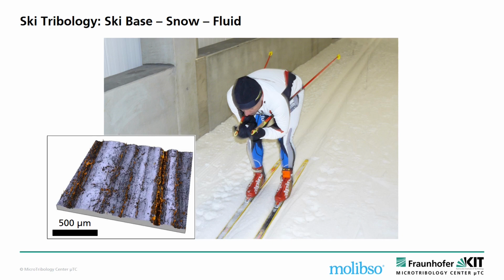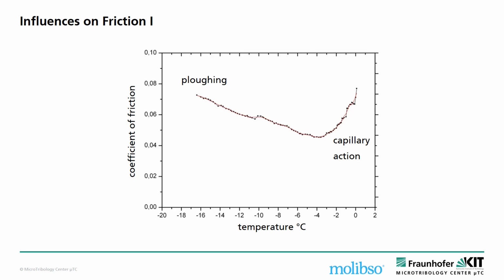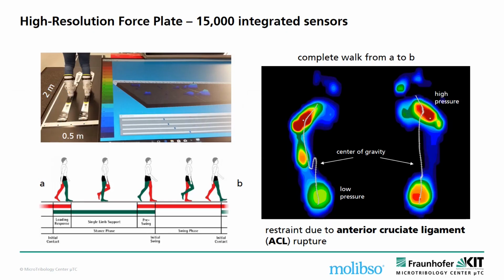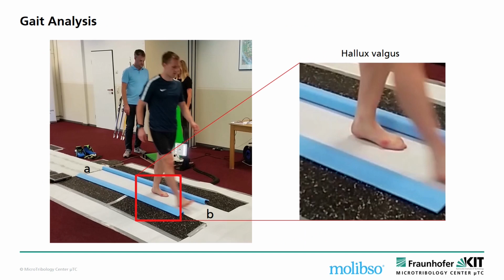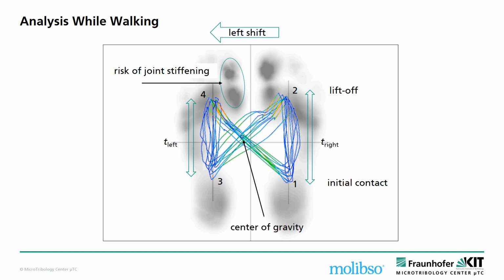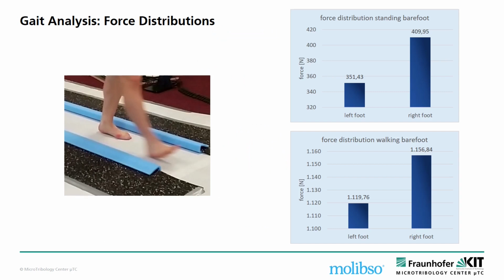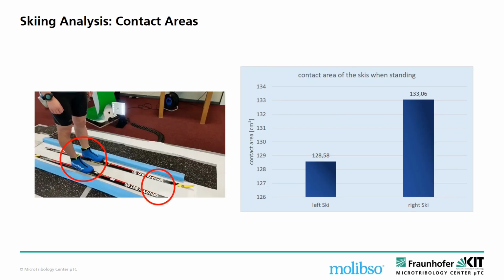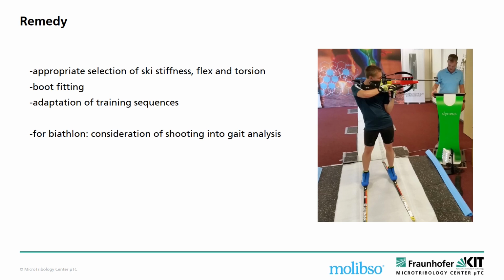Gait Analysis and Skiing - Ganganalyse und Skifahren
On the complex interaction of gait analysis and the gliding performance in skiing
Matthias Scherge, Svenja List, Jens Hollenbacher
The biomechanical link between walking and sliding was probed with an elite-level cross-country skier. As experimental platform a high-resolution force measuring plate (2 m by 0.5 m, 15,000 integrated sensors) was used. In addition, video analysis and pole force measurements served to receive a holistic picture of the biomechanical processes. The experimental sequence was initiated by a gait analysis. The athlete, suffering from a noticeable Hallux valgus (left foot), showed a corresponding gait pattern, characterized by significant differences in pressure distribution between left and right foot. Especially the initial contact between foot and force measuring plate was carried out in a way to prevent pain, although this was not intended by the athlete. Interestingly, similar patterns were obtained during sliding with skis across the plate. The pressure distribution showed less intensity under the left ski and it can be followed, that due to differently acting forces tribology is affected as well. Force differences between left and right ski are accompanied by different friction forces. As a consequence, the athlete experiences a twist along the vertical body axis which should have detrimental effects on the propulsion force during double poling. In addition to biomechanical issues, the talk will elucidate on tribological implications connected with the individualization of ski and boot selection.